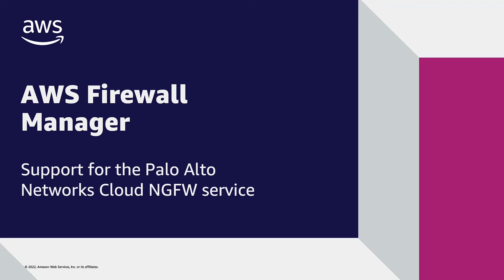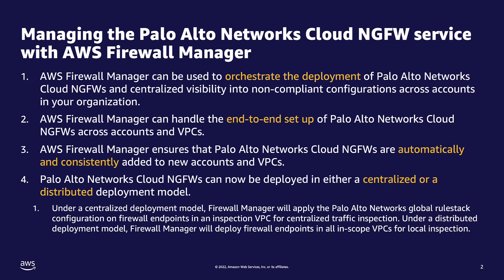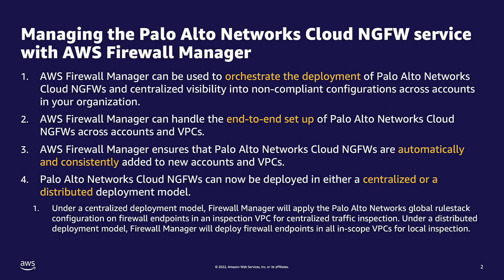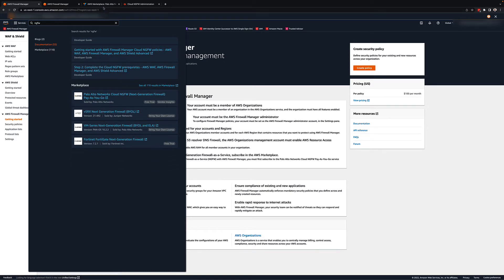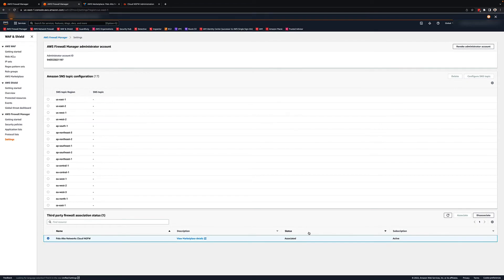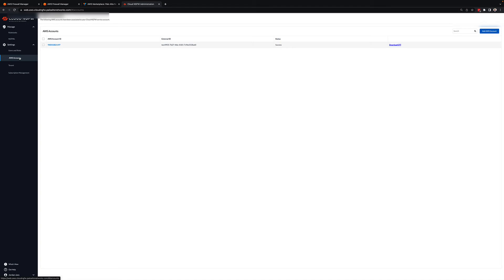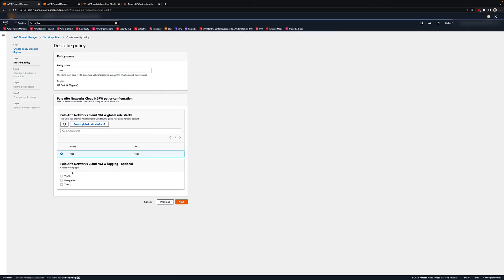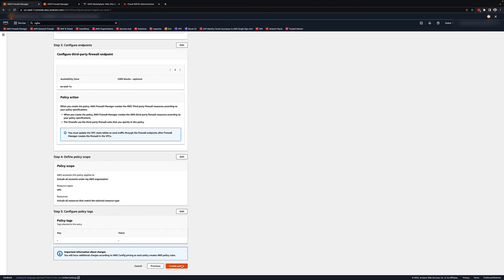AWS Firewall Manager support for Palo Alto Networks Cloud NGFW | Amazon Web Services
AWS Firewall Manager enables you to centrally deploy and monitor Palo Alto Networks Cloud Next Generation Firewalls (NGFWs) across all AWS virtual private clouds (VPCs) in your AWS organization. With this release, customers will now have a single firewall management solution to deploy and manage both AWS native firewalls and Palo Alto Networks Cloud NGFWs.

Important Links:
•AWF Firewall Manager

More AWS events videos ABOUT